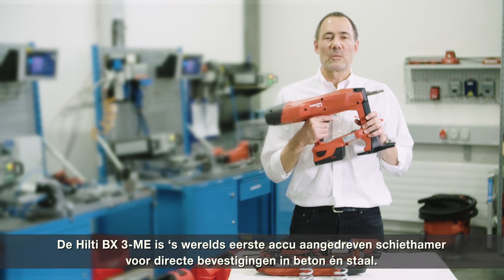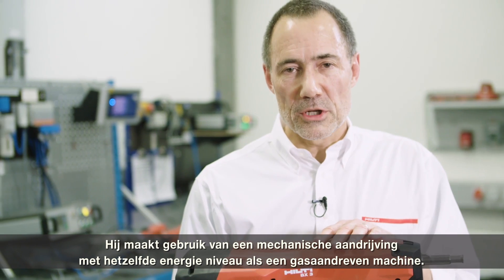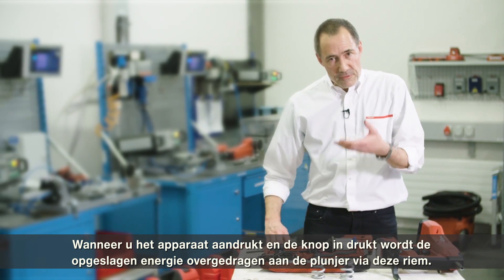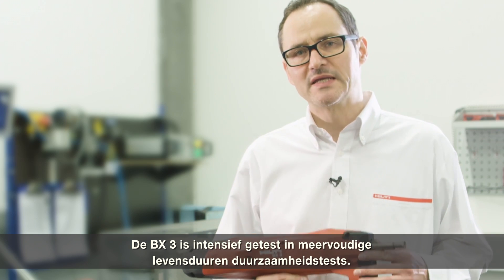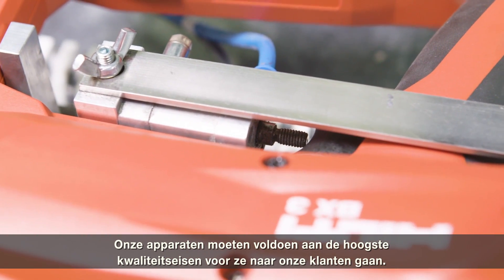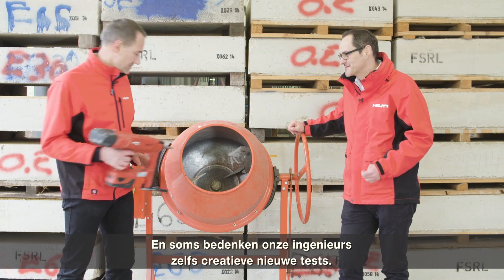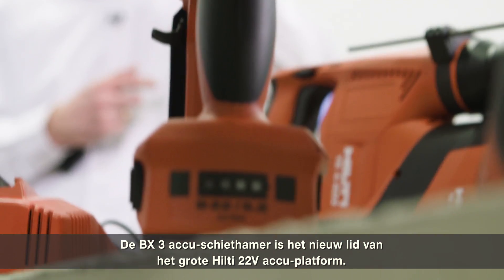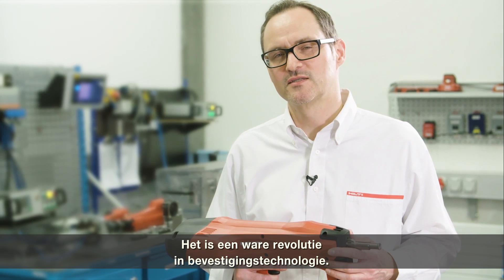REVIEW van BX 3 accu-schiethamer - Productontwikkeling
Pure innovatie, dit is hoe het ontwikkeld wordt. De Hilti BX 3 accu schiethamer op het 22V Li-ion platform. Snel, veilig, geluidsarm en stofvrij en zonder gebruik van kruit of gaspatronen.